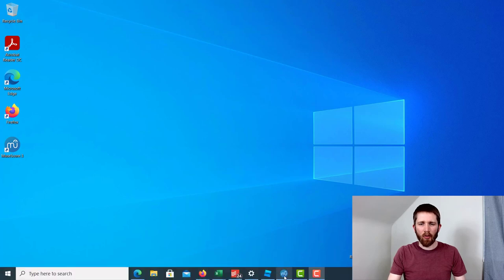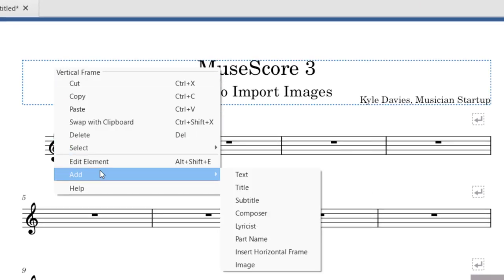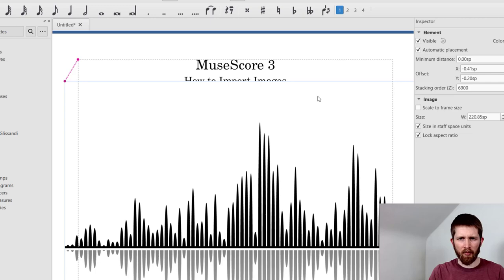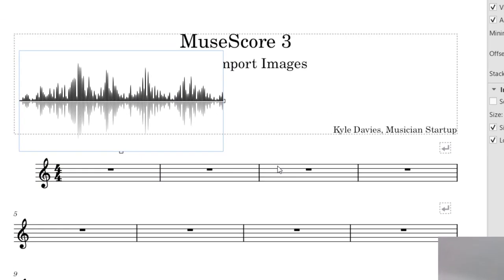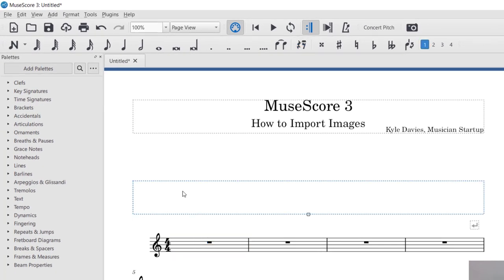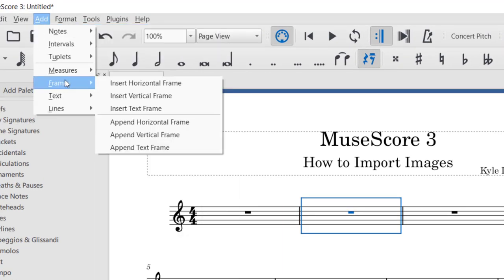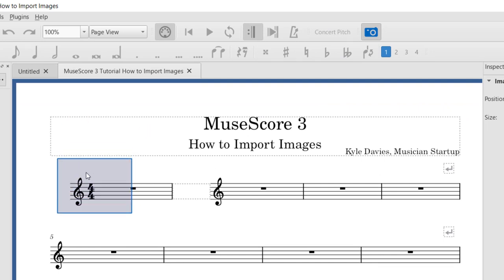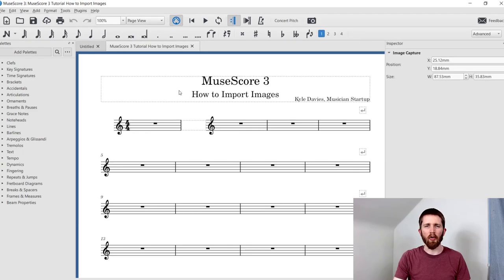How to Add Pictures to Sheet Music for Free in MuseScore 3! Import Images Instantly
MuseScore 3 how to add pictures to sheet music.  Learn how to import your own images into MuseScore.

MuseScore 3 is a free music notation software that you can use to create professional quality sheet music as well as musical exercises, lead sheets and musical recordings.  I hope you enjoyed this tutorial on how to add images to your sheet music.

Best,